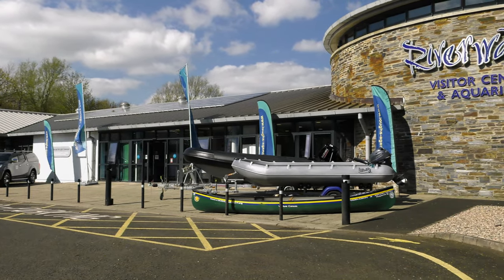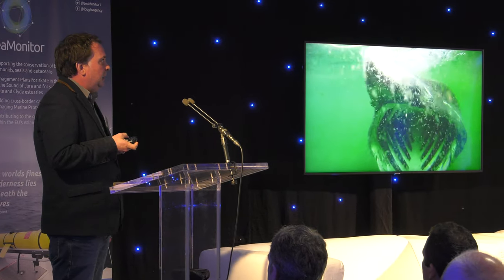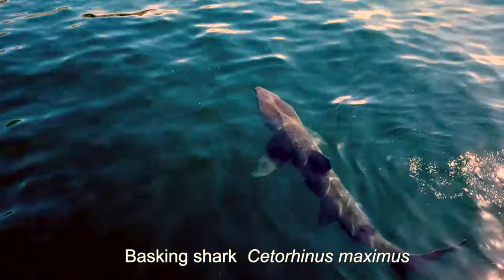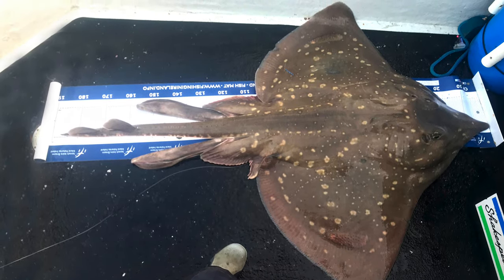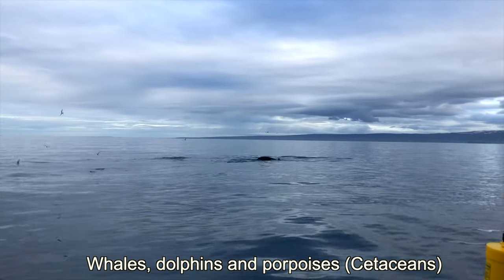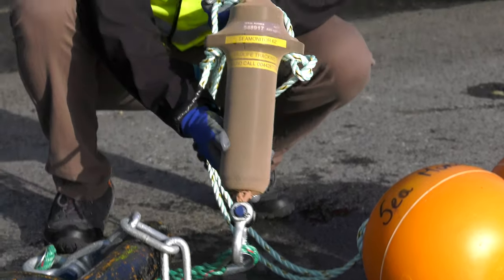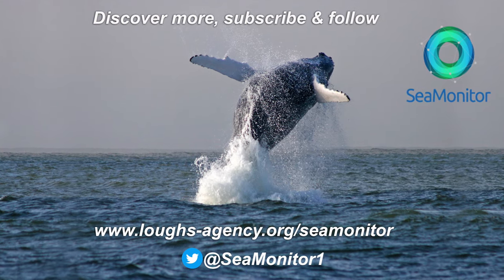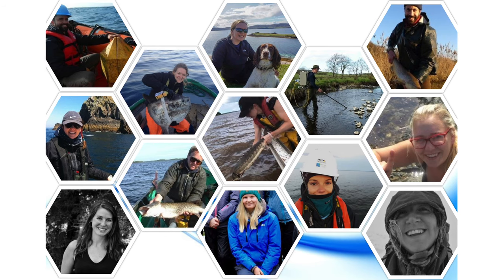SeaMonitor - Project Update - July 2020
Important research that will help advance the management of our seas around Ireland, Western Scotland and Northern Ireland has not totally ceased during the Covid-19 pandemic.  The EU INTERREG VA-funded SeaMonitor project, which is led by the Loughs Agency and supported by another eight leading marine research institutions, was able to deploy some of its innovative species tracking technology to better understand and protect vulnerable marine life in our oceans.

Since April, scientists from across the partnership have managed to safely tag and release over 250 fish from 5 rivers in Ireland, Northern Ireland and Scotland.  The technology, called acoustic telemetry, involves deploying a series of listening stations from Malin Head, Ireland to the island of Islay in Scotland that will record transmissions from a variety of marine species tagged by the project’s scientists. The data, which is due to be downloaded from the receivers in the autumn, will be used to support the conservation of a variety of vulnerable species such as salmon, basking sharks, skate, dolphins, whales and seals.

Loughs Agency Designated Officer, Sharon McMahon, explained:  “Loughs Agency are proud to be leading the way alongside expert colleagues to deliver such significant and  innovative marine research infrastructure that will ultimately help protect some of our most important and vulnerable marine species.  The Agency’s team together with project partners are continuing to work hard to ensure project objectives are delivered during these unprecedented times, while maintaining the appropriate social distancing and health and safety protocols for field work.”

Funding for the SeaMonitor project has been provided under the environment objective of the European Union’s INTERREG VA Programme, which is managed by the Special EU Programmes Body (SEUPB), to the tune of €4.7m.  Match-funding for this project has been provided by the Department for Agriculture, Environment and Rural Affairs in Northern Ireland and the Department of Housing, Planning and Local Government in Ireland.